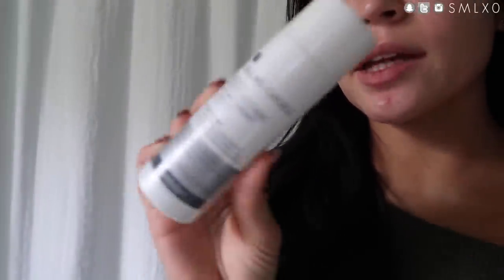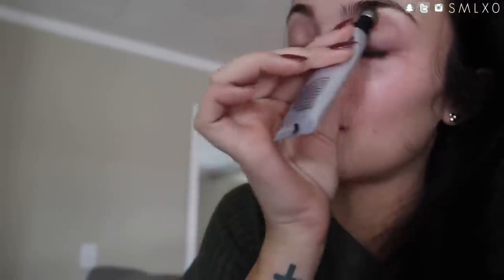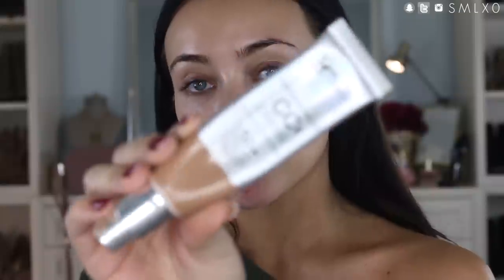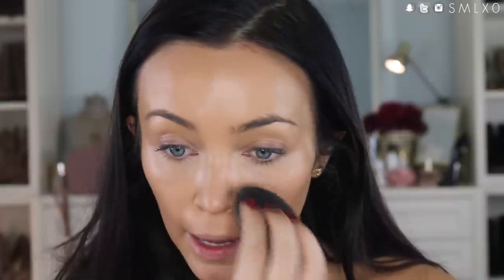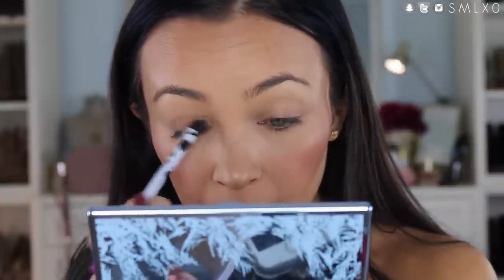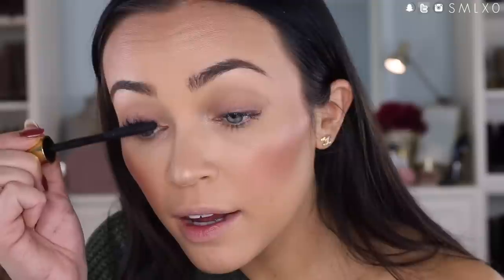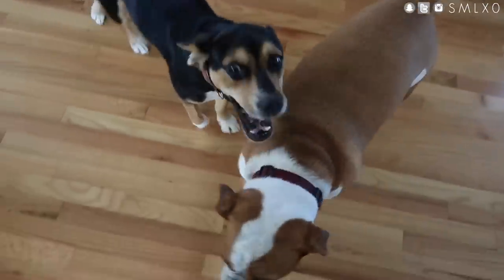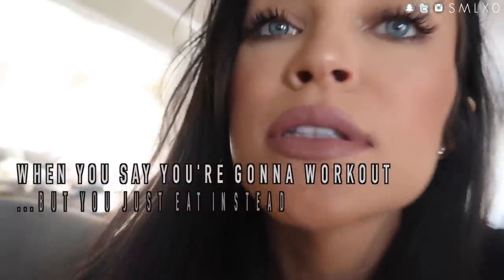VLOGTORIAL: My REAL Everyday Fall Makeup Routine | Stephanie Ledda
VLOG + TUTORIAL= VLOGTORIAL! A little behind the scenes of my real life everyday makeup routine for fall :)

EARRINGS use STEPH to save $$!